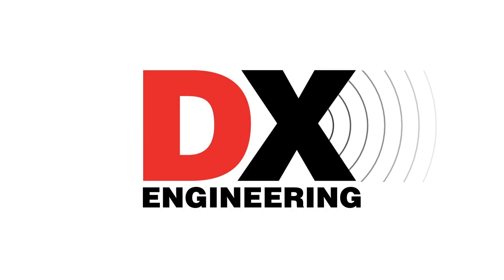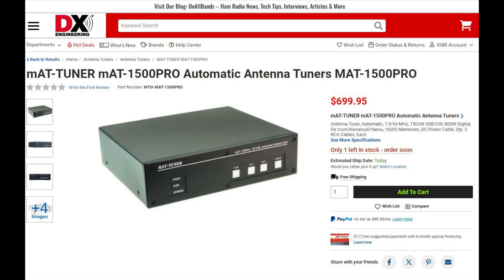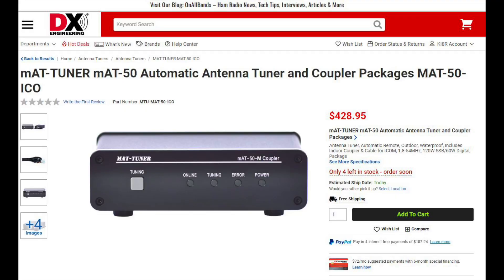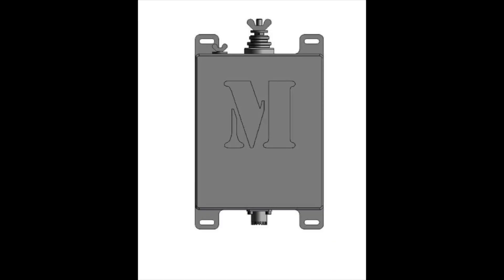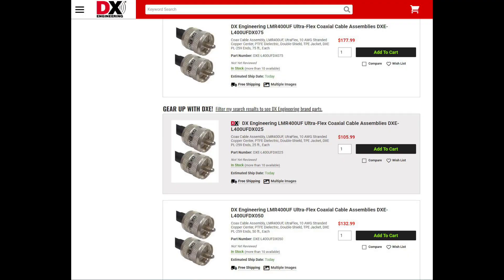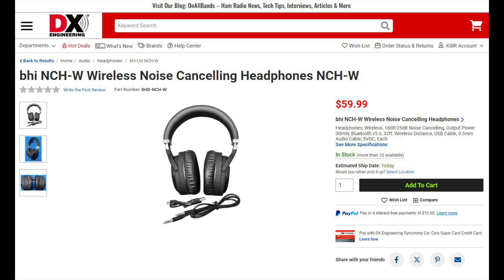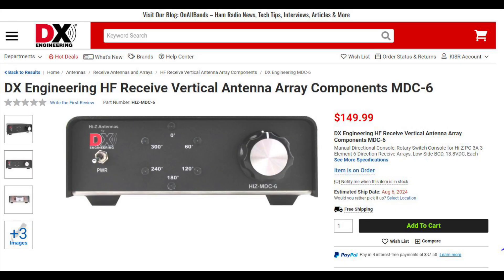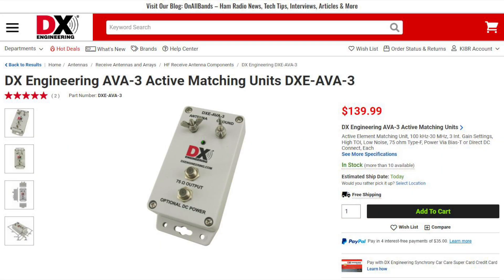Antenna Tuners, 6M Yagi & Wireless Noise-Canceling Headphones – What’s New at DXE for August 2024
With Contesting Season approaching and fall outdoor activations coming soon, DX Engineering has you covered with a bunch of new products you’ll want to add to your amateur radio must-have list, from premade coax assemblies to a new ICOM handheld receiver. DX Engineering’s Michael Murphy, KI8R, highlights a few of the latest offerings at DXEngineering.com. Like what you see? Click on the links below for all the details.

Times Microwave LMR® 400UF Ultra-Flex Coaxial Cable Assemblies with DX Engineering PL-259 Connectors